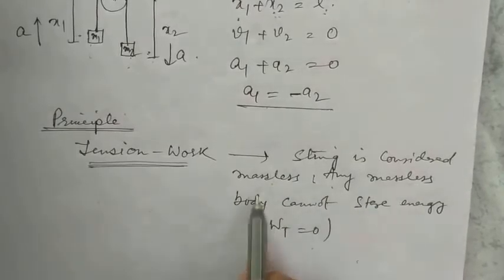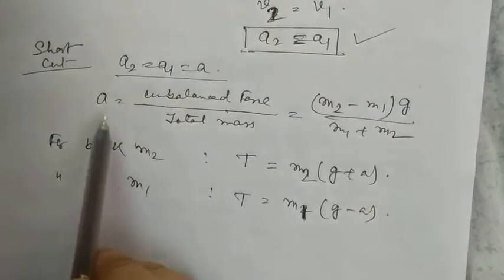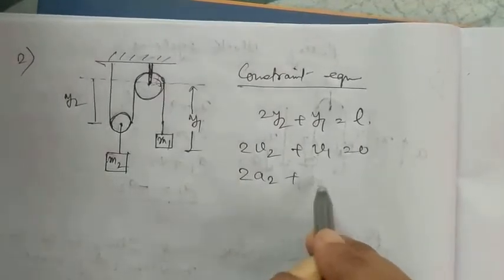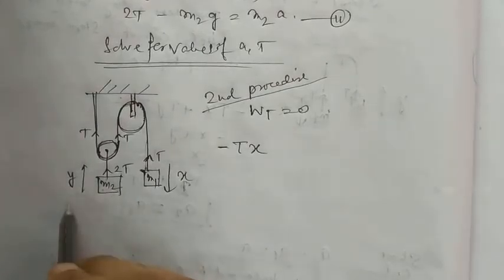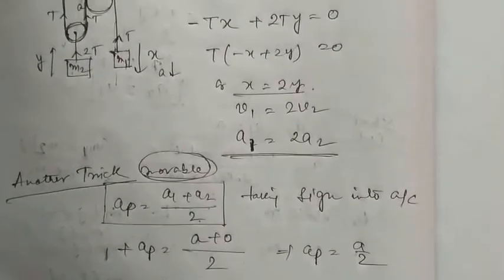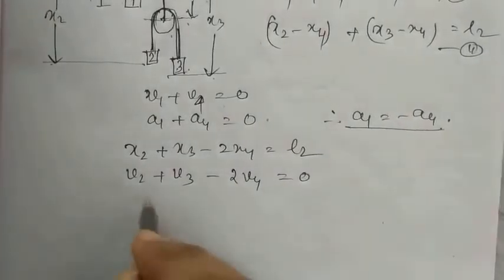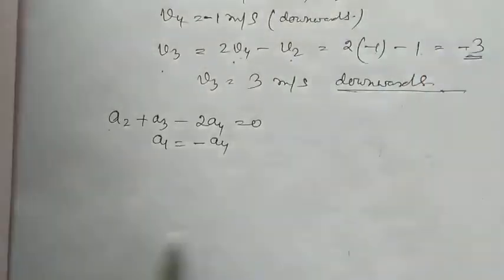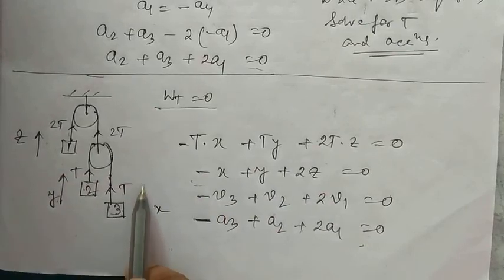21 August 2020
constrained motion